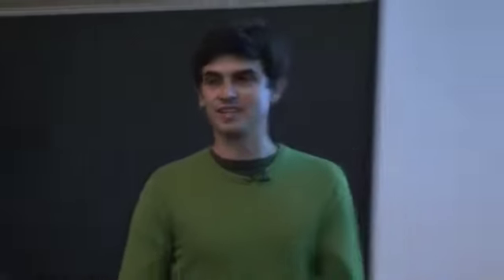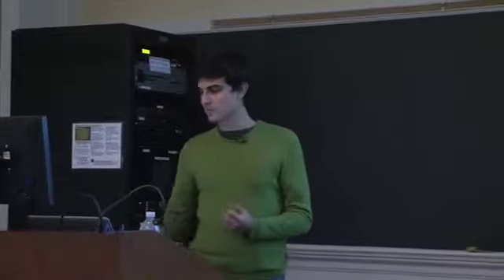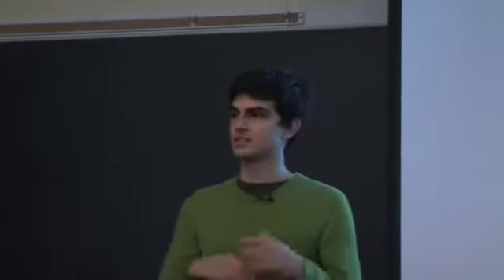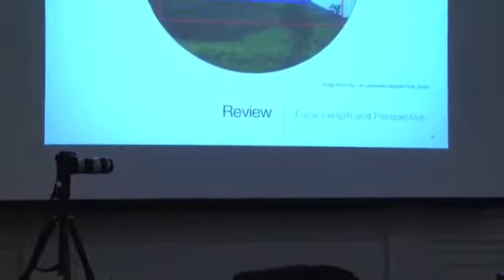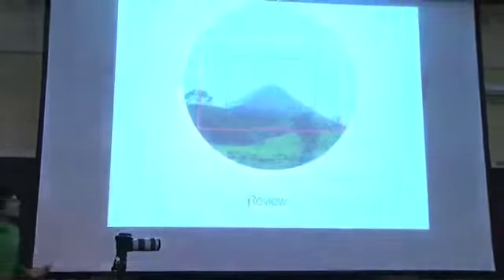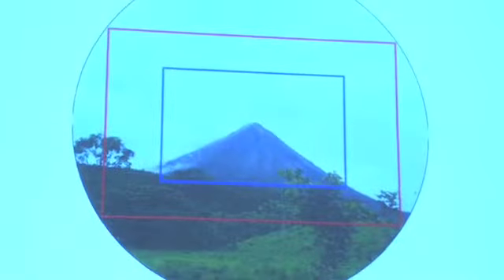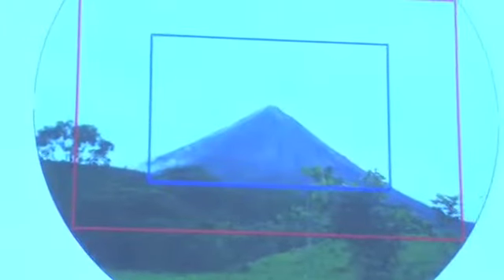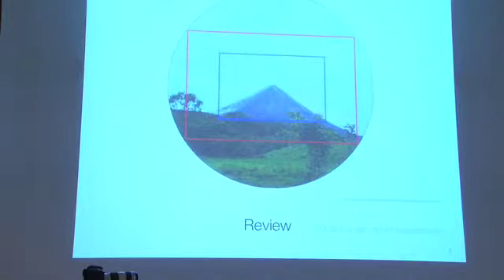Harvard E 7 Exposing Digital Photography Lecture 10